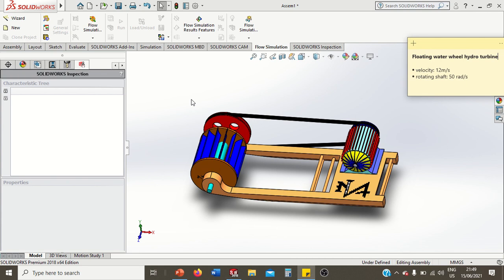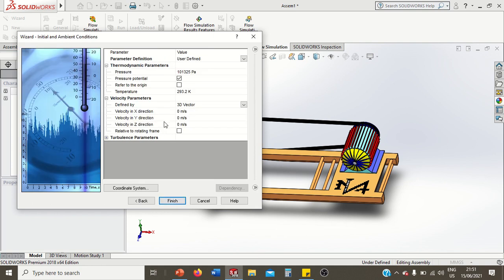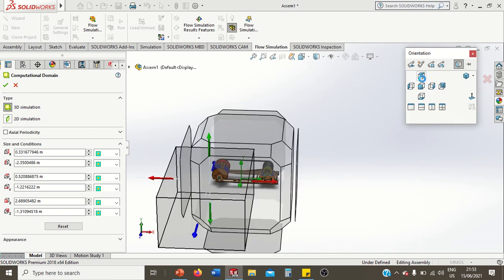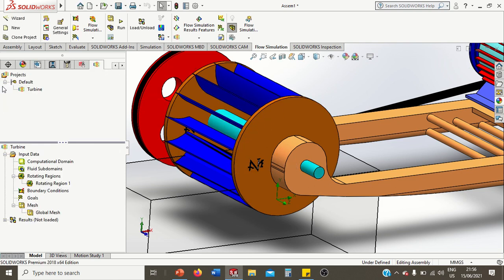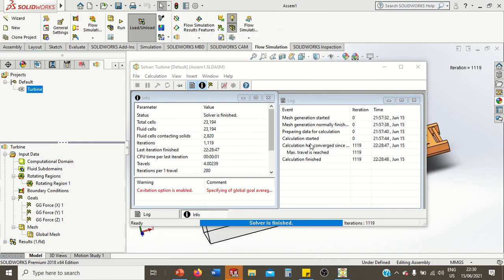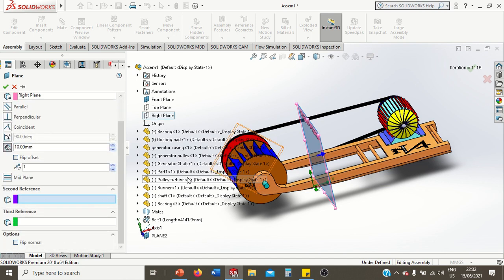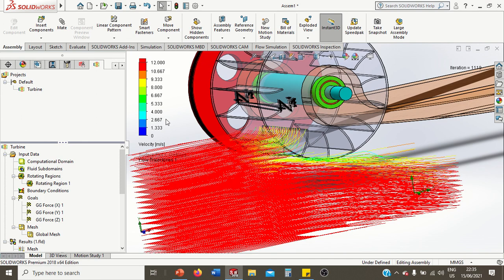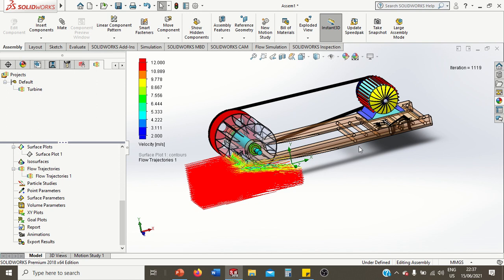Floating Water Wheel Hydro Turbine CFD simulation / Nora Hidose